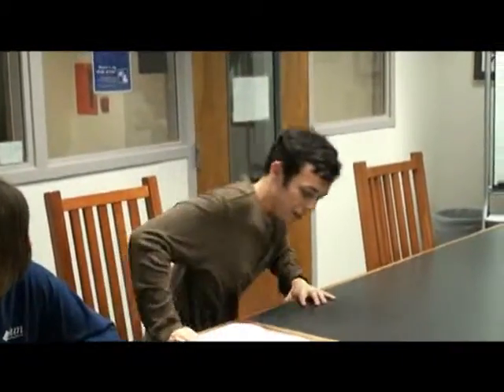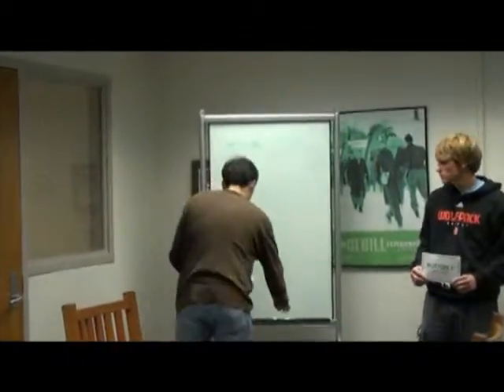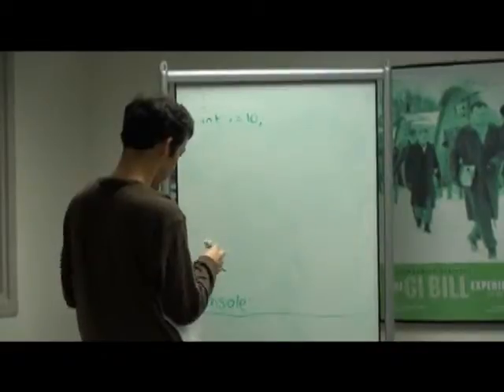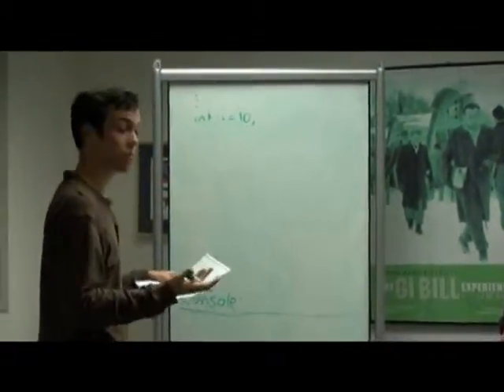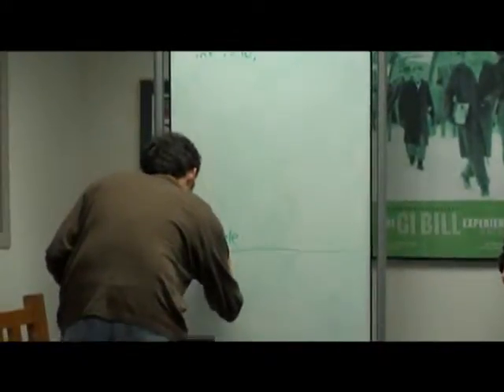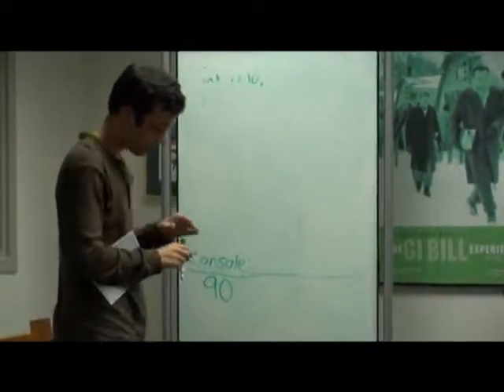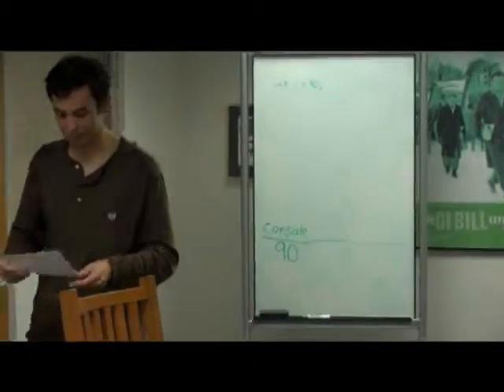Java Video Listen To This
CSC-216 Java Assignment @ NCSU